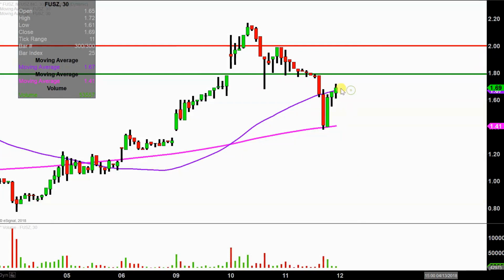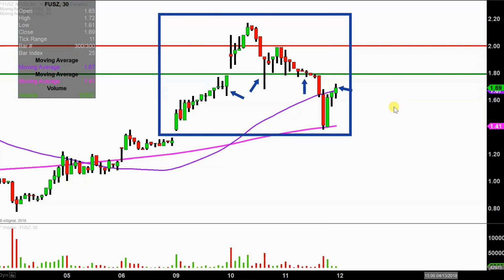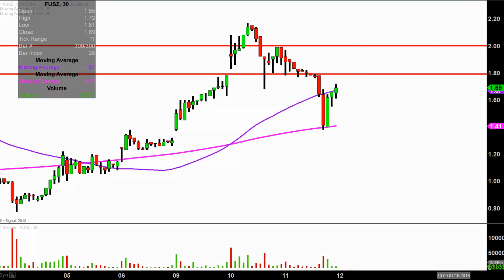nFüsz, Inc. - FUSZ Stock Chart Technical Analysis for 04-11-18